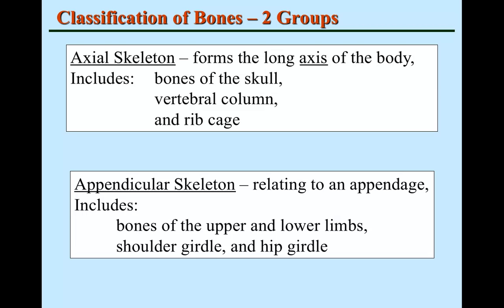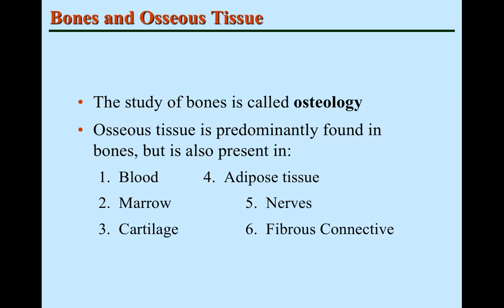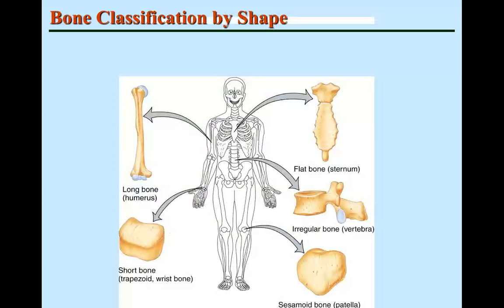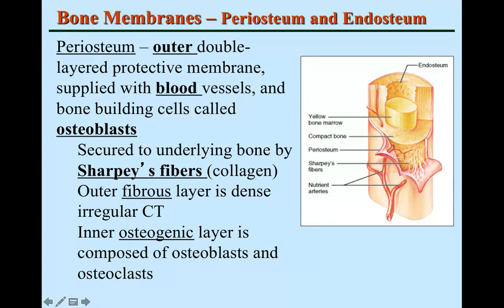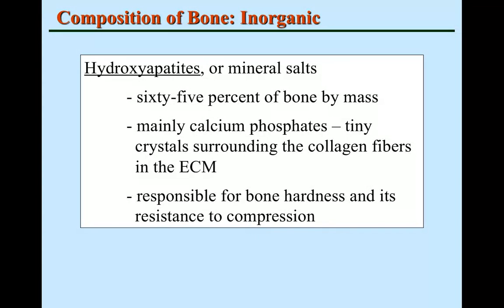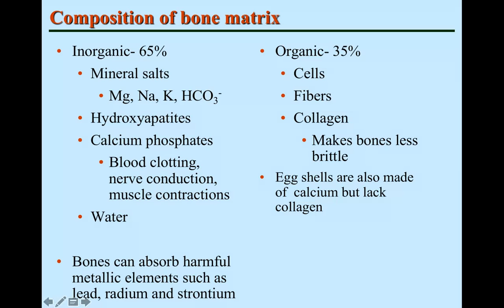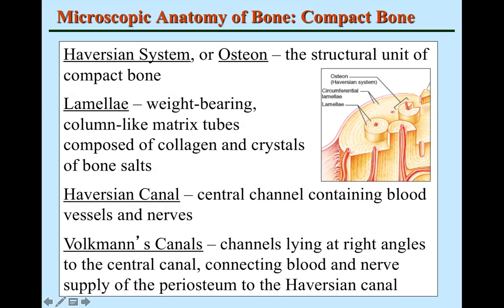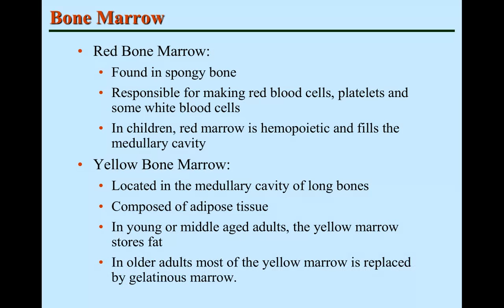Skeletal System- part 1